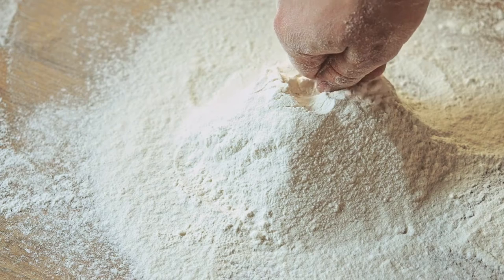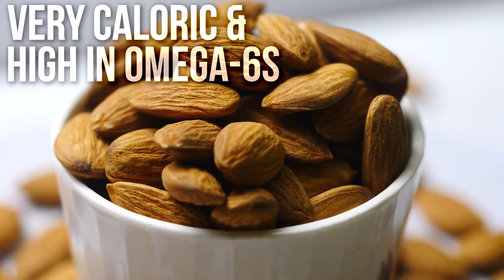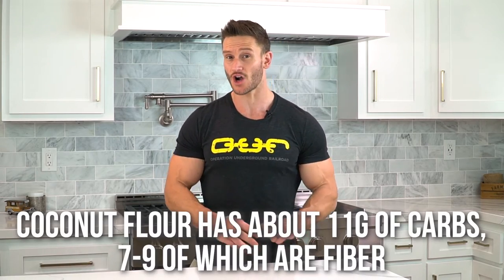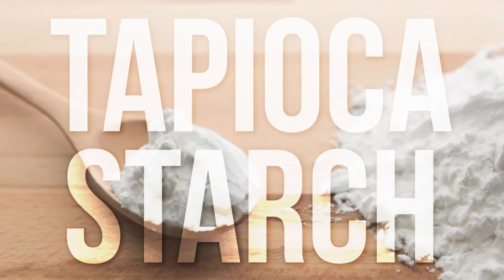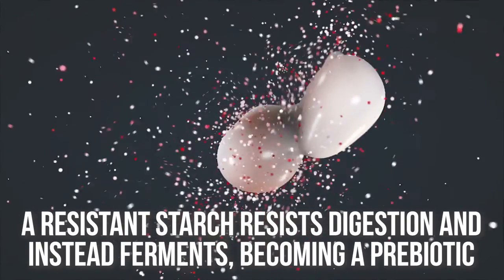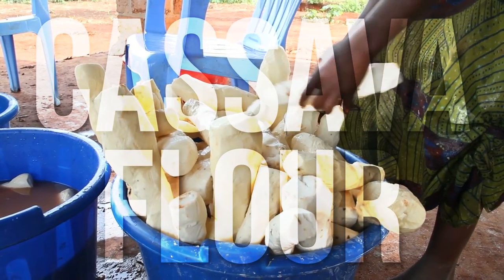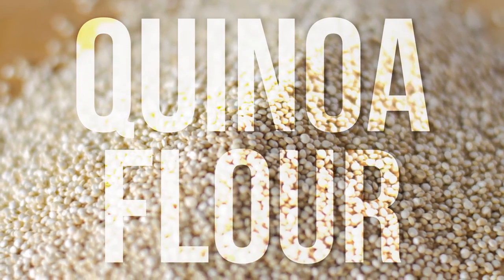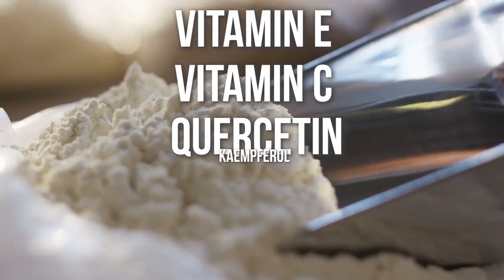Try THESE Alternatives to ALMOND FLOUR so You Don’t Get Bored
Get MY Recommendation on Groceries Delivered to Your Doorstep with Thrive Market

Problems with Traditional Flour

By triggering the production of the protein zonulin, gluten causes the tight junctions in the gut to open. Gluten proteins then leak into the bloodstream. Your body responds by making antibodies against these proteins, which have the potential to cross react with thyroid tissue. In other words, the gluten antibodies also can also cause your immune system to attack your thyroid, causing functional hypothyroidism and a slowed metabolic rate.

Wheat gluten consists of the prolamin gliadin and the glutelin glutenin.

Prolamins are storage proteins and glutelin is the glue that holds everything together.

Tissue transglutaminase (TGase) is an enzyme present in all tissues and is involved in many critical body functions. TGase II plays an integral role in the development of celiac disease.

TGase II is responsible for the deamidation of gliadin in the small intestinal mucosa. Deamidated gliadin becomes more immunogenic, resulting in the production of proinflammatory cytokines.

This inflammatory response leads to antibodies to TGase II. In early stages of celiac disease, these antibodies can be found in the small intestine, and as the disease progresses, in the serum.

TGase II antibodies have been shown in numerous studies to interact with the TGase II enzymes in different organs.

It has also been found that there is a positive correlation between TGase II antibodies and anti-TPO (antithyroperoxidase) antibodies, organ-specific antibodies which attack thyroid tissue.

This study (Experimental and Clinical Endocrinology & Diabetes) found that a 6-month gluten-free diet improved markers of autoimmune thyroid disease (AITD) in afflicted women. In this study, 34 women with AITD were split into a gluten-free diet or a control group. Titers of antibodies against thyroglobulin (Tg) and thyroid peroxidase (TPO) (which are the precursor to thyroid hormone and the enzyme that converts that precursor into bona fide thyroid hormone, respectively) were measured at the beginning and end of the 6-month intervention. The gluten-free diet was successfully able to decrease Tg and TPO titers, as seen below.

Almond Flour

Serving size : 2 tbsp (13g)

Calories 80
Total Fat 7g
Saturated Fat0.5g
Protein 3g

Coconut Flour

Serving size : 2 Tbsp (18g)

Calories 70
Protein 3g

Tapioca Flour

Serving size : 1 tbsp (9g)
Amount per serving
Calories 30
Protein
0g

Cassava Flour
Serving size : 1/4 cup (32g)
Amount per serving
Calories 120
Protein 1g

Quinoa Flour

Serving size : 1/4 cup (30g)
Amount per serving
Calories 110
Protein 4g